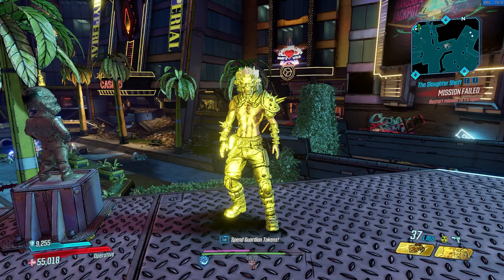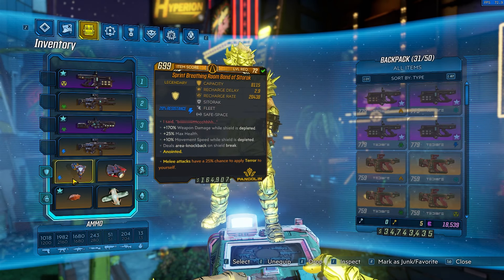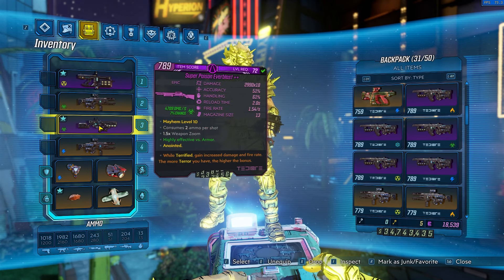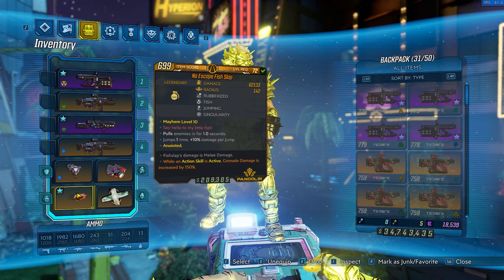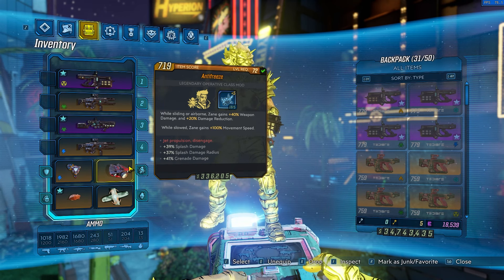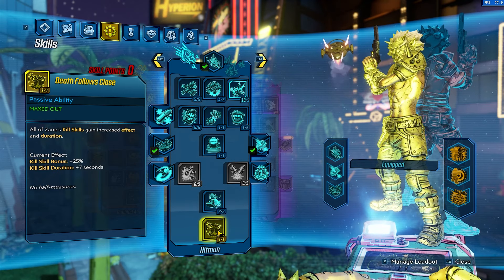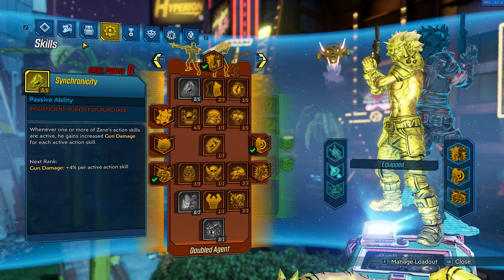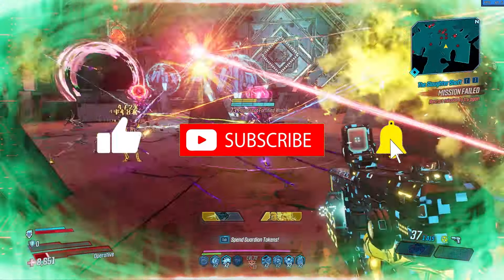Borderlands 3 | No DLC Tediore Zane Build | 3-Tree Tediore | 2024 Mayhem 11 | Save File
This 2024 Zane build requires NO DLC and/or NO SEASON PASS 2. This is PEAK Tediore Zane for borderlands 3. Using tediore chucks to clear content with ease and not even have to aim. with some really cool guns you can do insane damage! DLC is overrated anyways right guys!

Save file in my discord!

Timestamps:
00:00 Intro, Important Info, Gameplay
00:51 Gear
08:55 Skill Tree
13:35 Outro, Important Info, Gameplay Loop